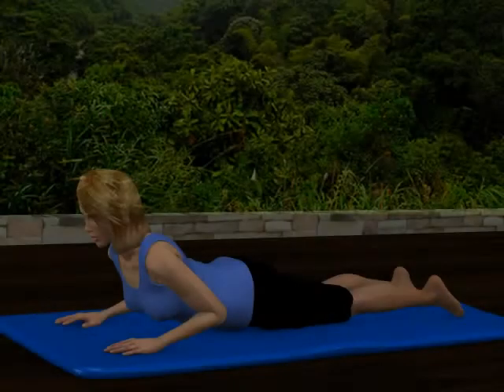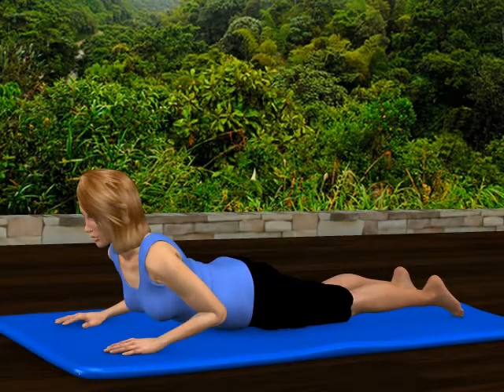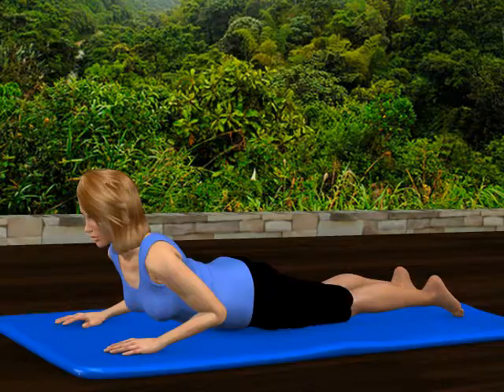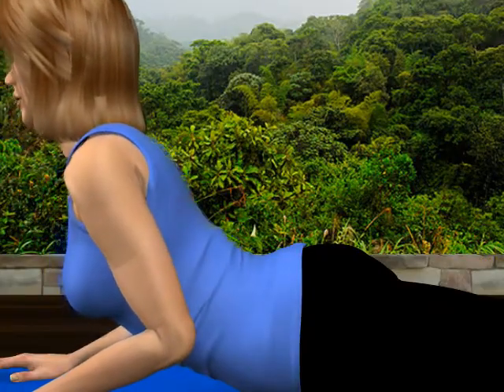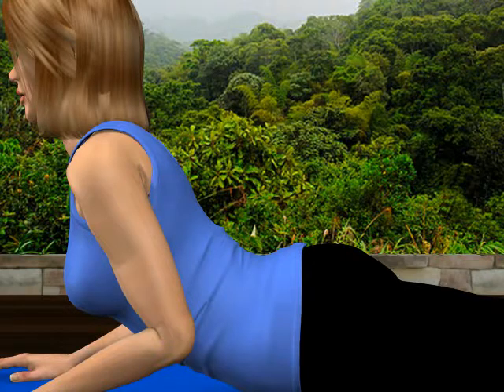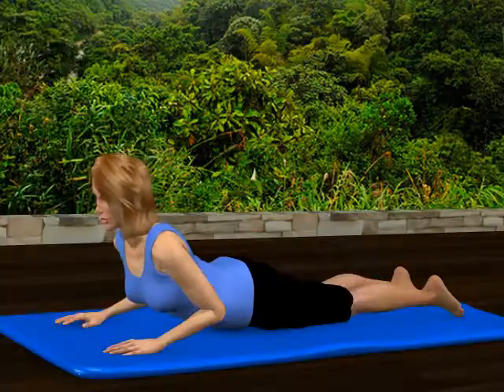Lower Back Extensions on an Exercise Mat